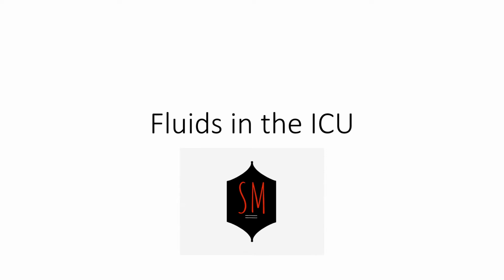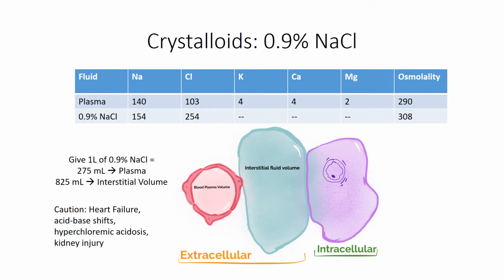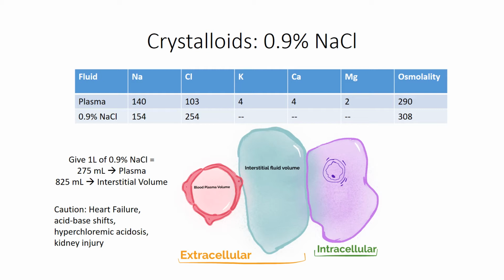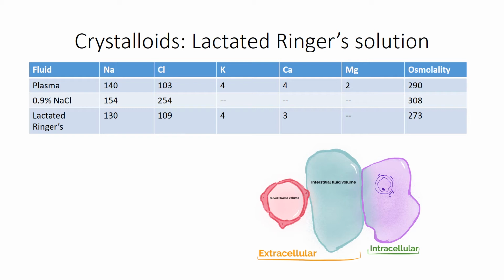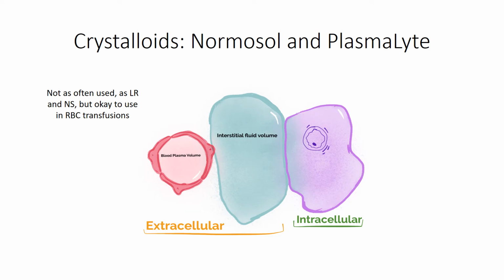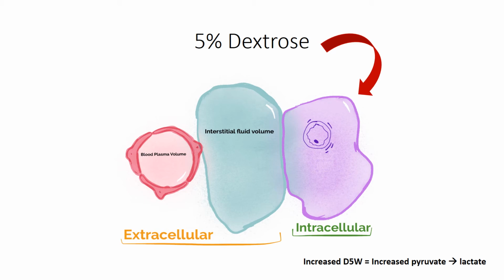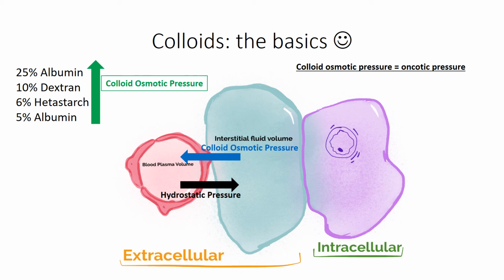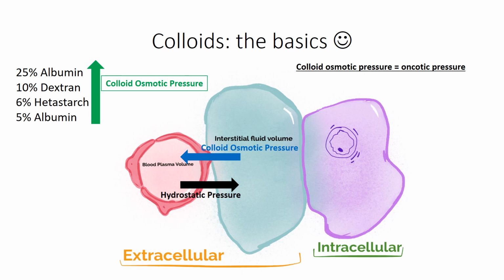Fluids in the ICU | High Yield ICU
Crystalloid, Colloids, and Dextrose are discussed. Not one solution is a perfect fit for all causes of hypovolemia.

If you would like to know more about the tale as old as time (LR vs. NS) there is a great research paper as follows below!

0:00 Introduction
0:07 Fluid Shift Basics
0:46 Crystalloids: basics
1:34 Crystalloids: 0.9% NaCl
2:46 Crystalloids: Lactated Ringer's solution
4:18 Crystalloids: Hypertonic saline
4:55 Crystalloids: Normosol and PlasmaLyte
5:24 5% Dextrose
7:14 Colloids: the basics